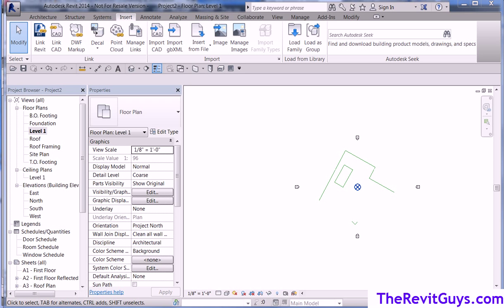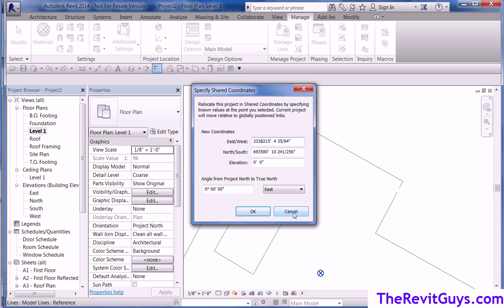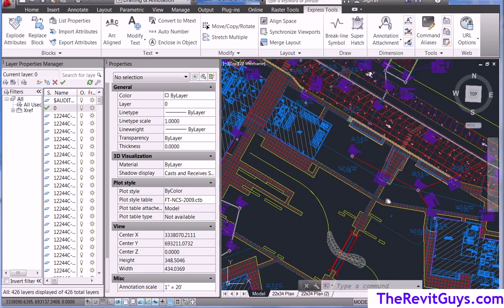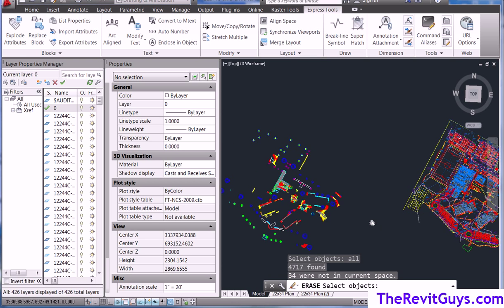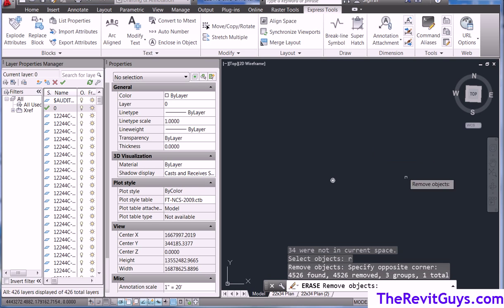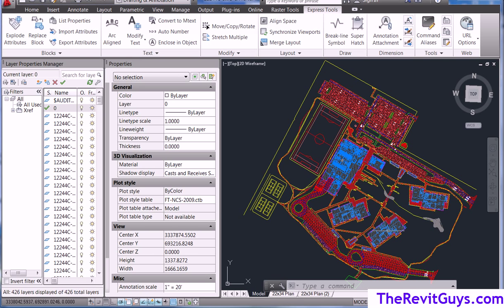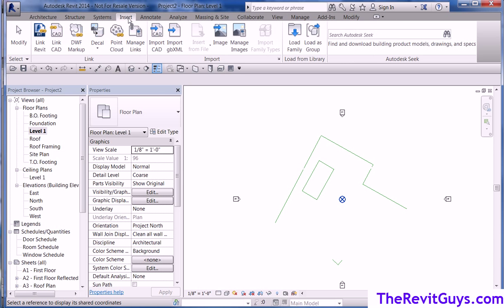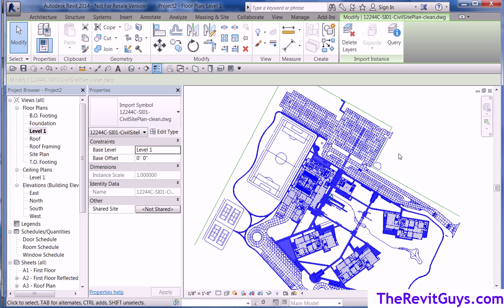Revit & AutoCAD - Linking Survey files into AutoCAD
This video covers how to import AutoCAD files that do not want to come into Revit. In this video I use a reverse erase to remove elements outside of what I need. The real trick is to understand the difference between a window selection and a crossing selection when using this trick.